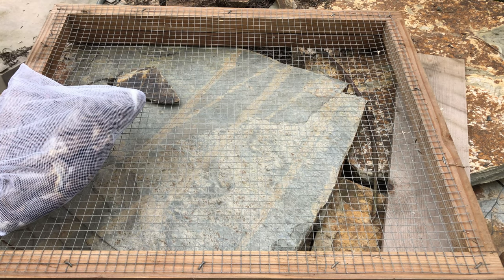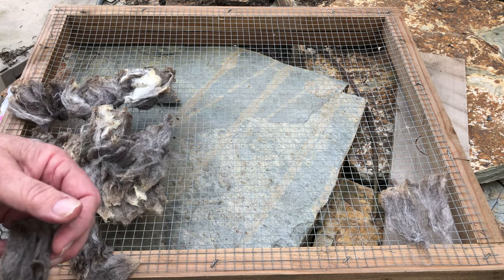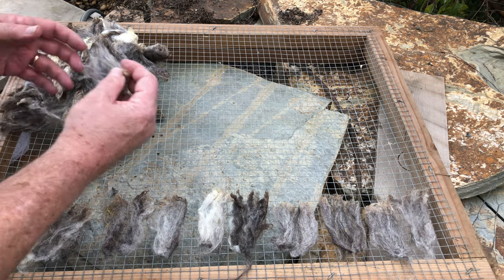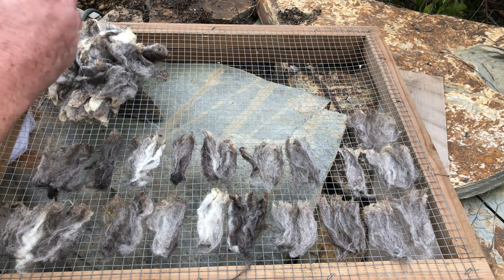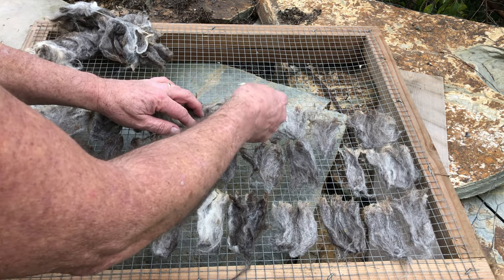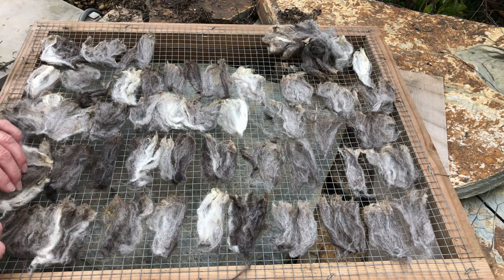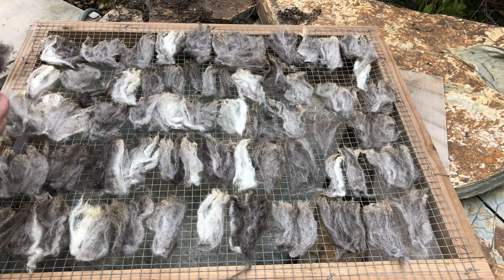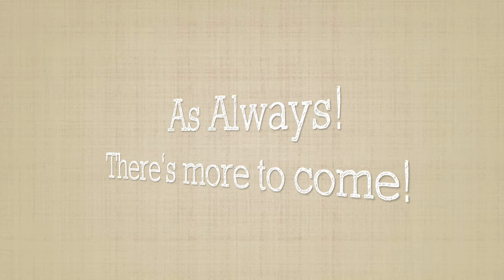Drying washed Wood Locks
I had washed some locks I had pulled from my brown and white Jacob fleece. I washed in hot water with a little natural biodegradable washing detergent. I put the locks neatly into two small mesh bags to help keep them organized. Well the bags just help keep the locks from floating all around the water. They don't stay neatly in the bag when all is said and done. I let the wool cool after the second wash and then rinsed in Luke warm water nearer room temp and rinsed out the wool three times. I then pulled out the locks and laid them out on a towel for one of the bags and then out on a wire drying rack for this bag. They are drying faster on the rack than on the towel. I found that when I took a nice dry lock and pick it out on my card it was two distinct sizes of wool. The darker and rather shorter fibers stayed in the card and the longer whiter fibers remained in hand. I'll do a quick video on that too. Fun and educational.